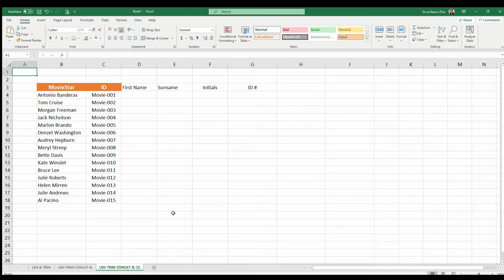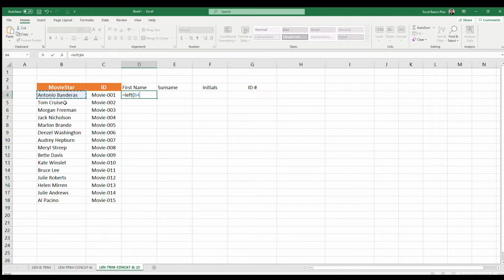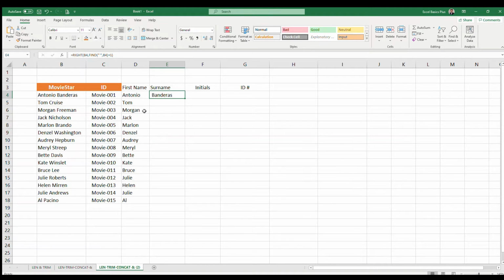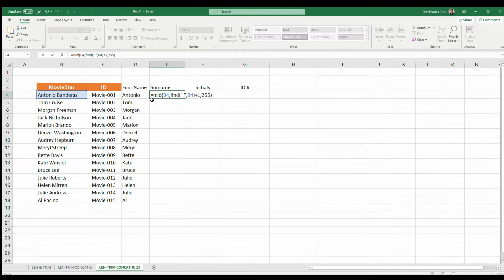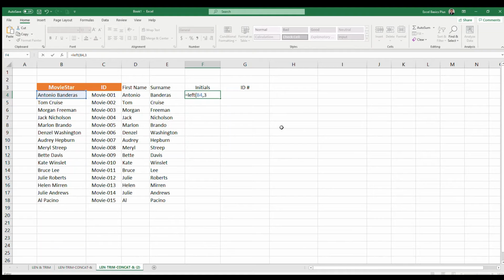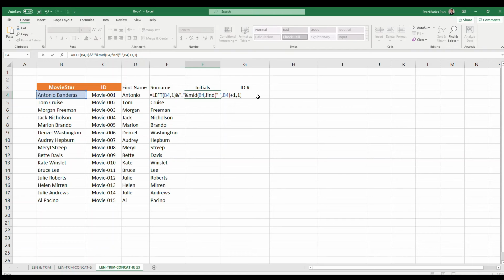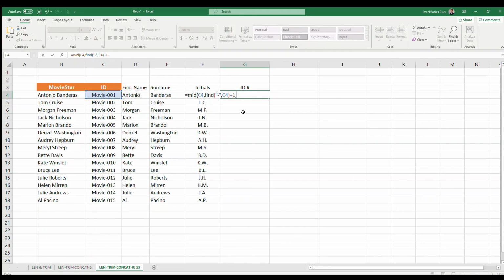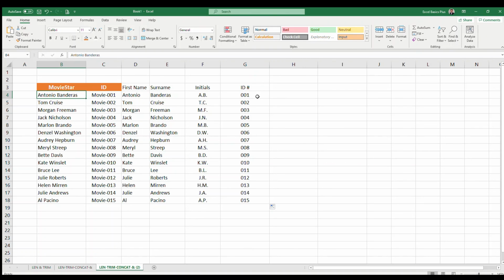Learn the LEFT, MID, RIGHT & FIND Formulas - Excel Basics Plus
Video 19. A longer video in this session as there is a fair bit to cover.
Use the LEFT, MID and RIGHT Formulas to extract certain parts of a string of characters from a cell. Separate First, middle and last names, the day, month and year and more. The FIND function is a very useful addition to these formulas as it provides the count of characters required to return the desired result.